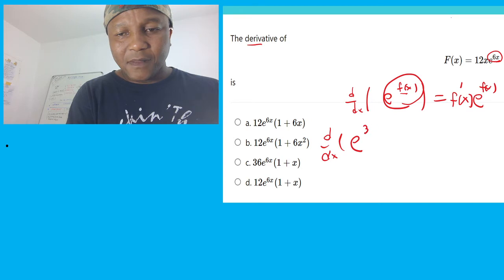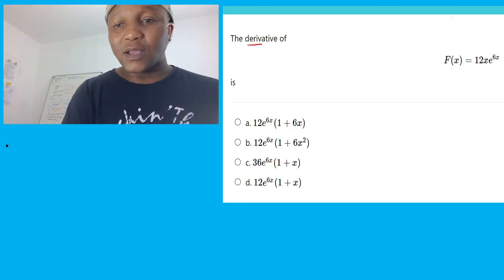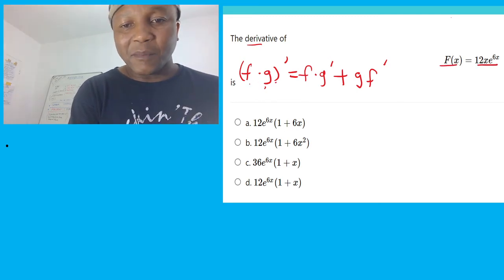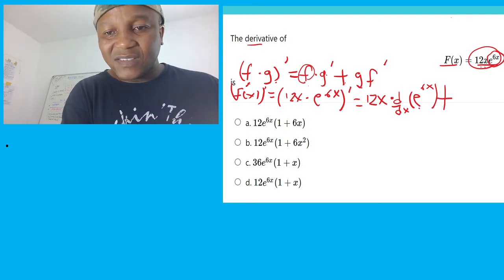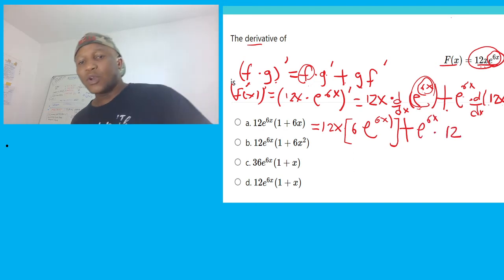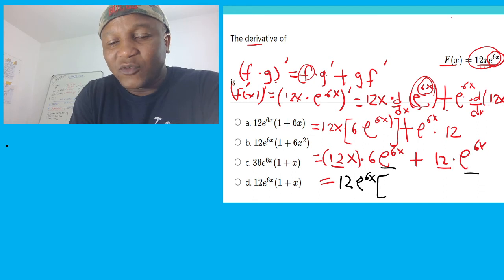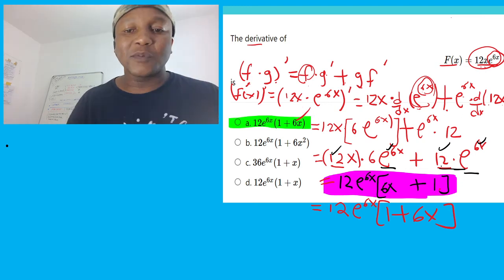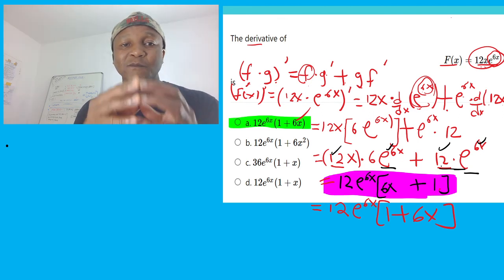DSC1520 expontential derivative